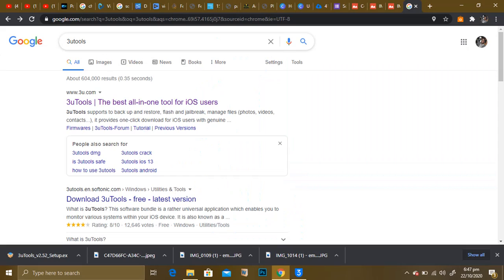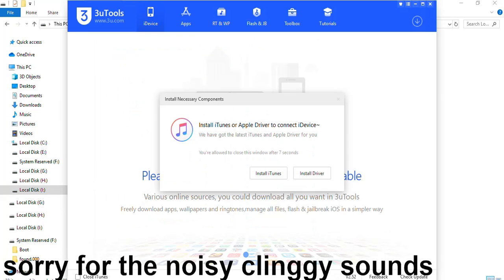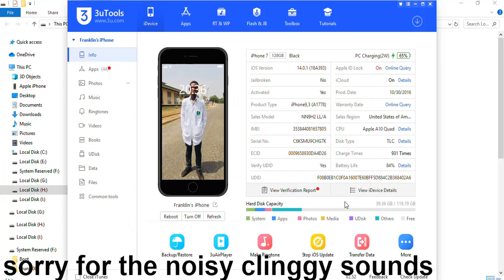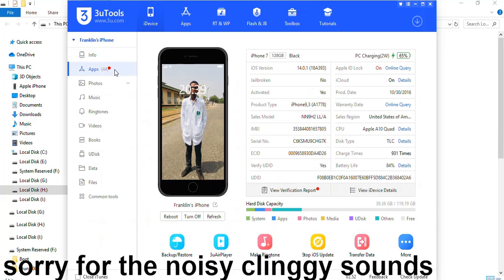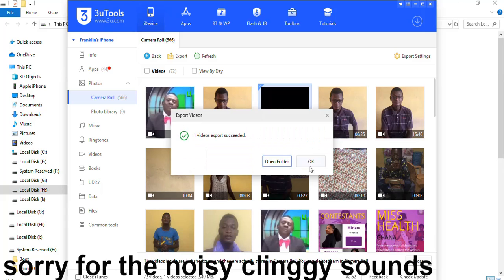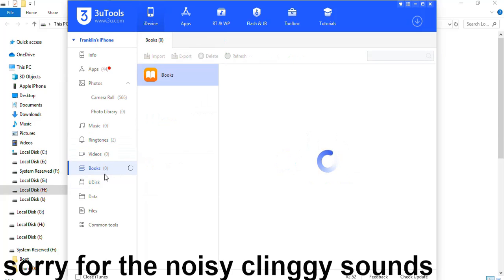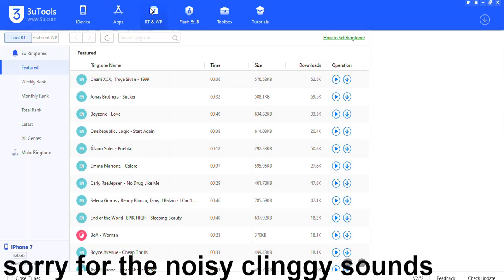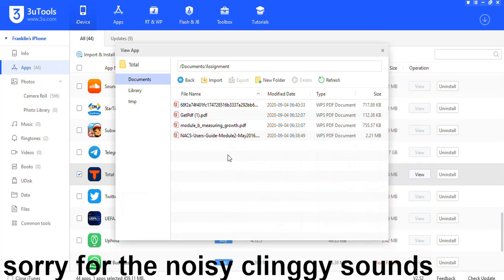HOW TO SHARE FILES BETWEEN MY WINDOWS COMPUTER AND MY IPHONE// DO MORE WITH 3UTOOLS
In this tutorial I explain some tips on how to use Iphone with windows laptop or any windows machine to share information and data without stress.
If you will like me to go into details about this each part of the app, kindly put it in the comment box and i will talk about it.
the link to the 3utools software 👇👇👇
Follow the video to see the installation and how it works